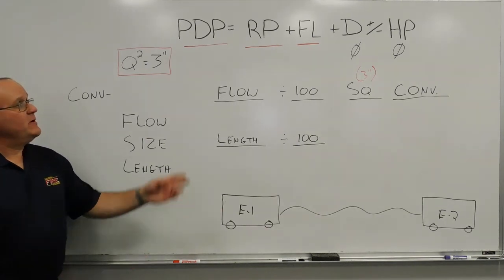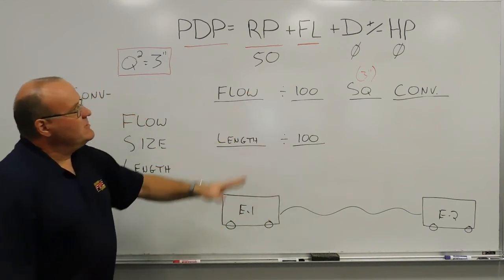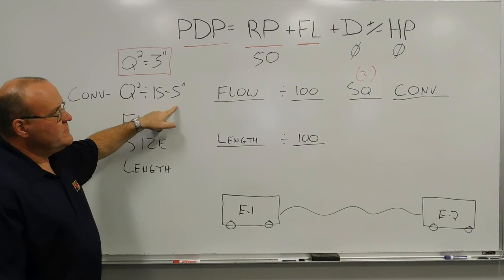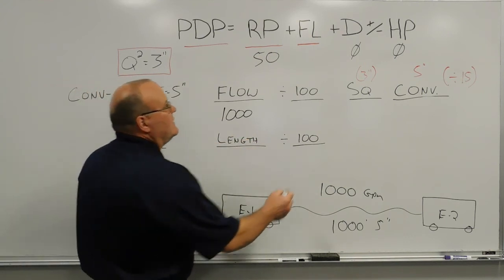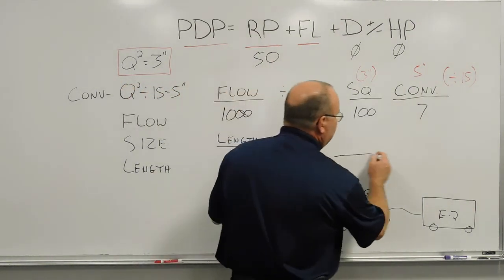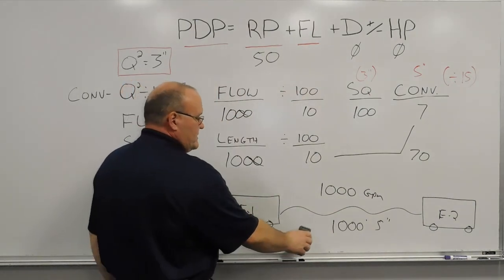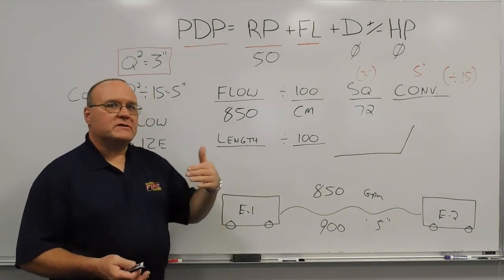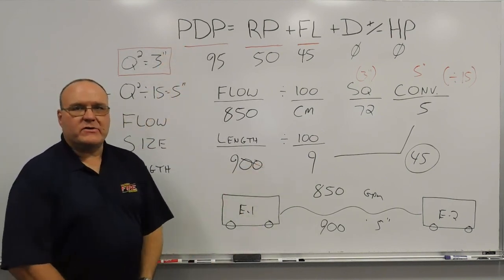Calculating friction loss in a relay with 5 inch hose